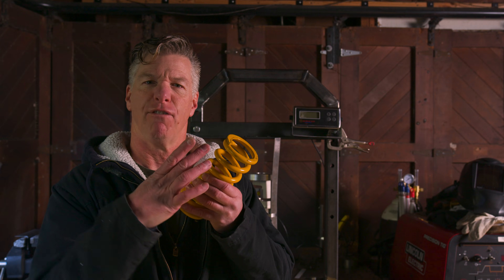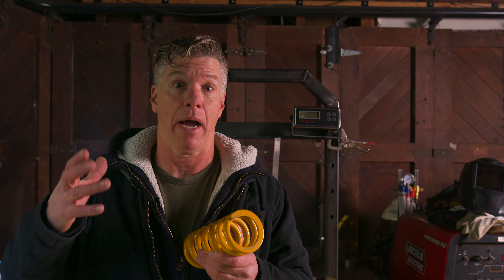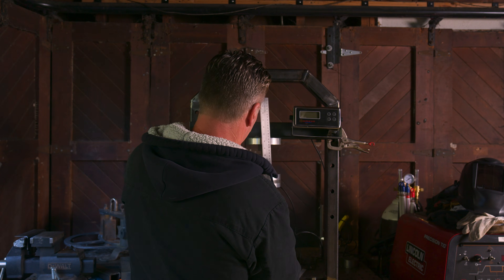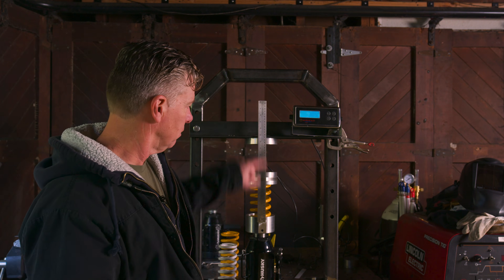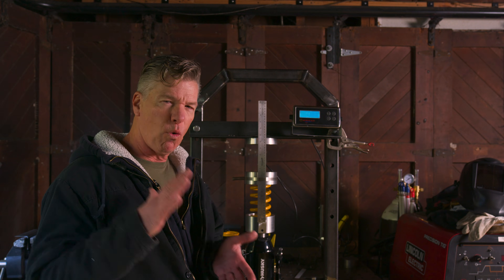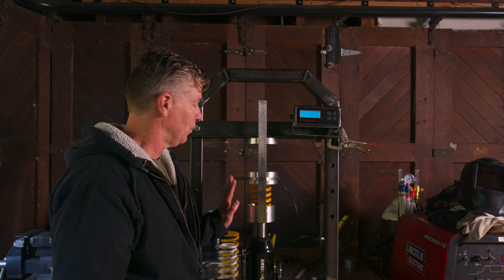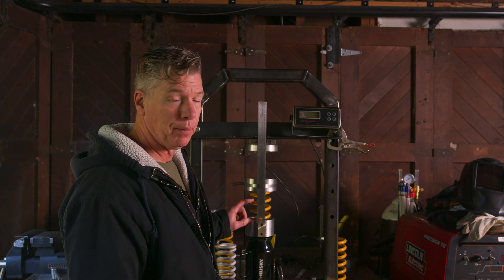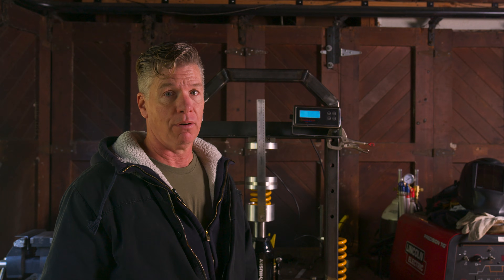1,296 LBS of Force! 🤯 How Much Force Is On Your KTM Super Duke Suspension?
How much force does your shock handle at race pace? You're guessing low.

I built a custom force-measuring jig to put my 110 N/mm spring to the test and measure the peak G-forces generated by my riding style. The result: 1,296 LBS of compression force!

This shocking data explains why two riders of the same weight (like me and Gavin) can need springs that are 10 Newtons apart to achieve the right handling. Your suspension setup is unique to you and your riding—don't compromise!

🔑 THE SOLUTION IS CUSTOM SETUP 🔑

Every adjustment (from spring rate to sag) is thrown off if your bike's fundamental geometry is wrong. Start with the mechanical changes that give you the adjustment you need:

Full Video Breakdown & Chapter Format:
[00:00]        The Shocking Question: How Much Force Do You Generate?
[01:35]        Introducing the Custom Force Jig and 110 N/mm Spring
[03:09]        Force Generated by Preload ONLY (The 300lb Baseline)
[04:34]        The Peak Force Reveal: Compressing to Race Sag
[06:40]        The Gavin Experiment: Comparing 110 N/mm vs. 100 N/mm Springs
[07:43]        Why Same-Weight Riders Need Different Springs (The 150lb Difference)
[09:18]        Sag Measurement: Force on the Spring While Just Sitting
[11:10]        Outro: Why Suspension is a Puzzle